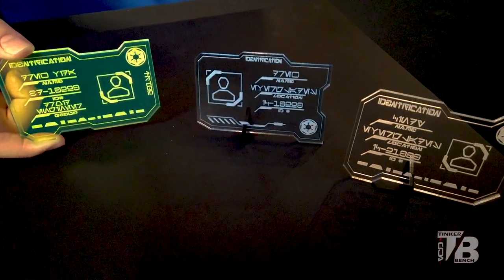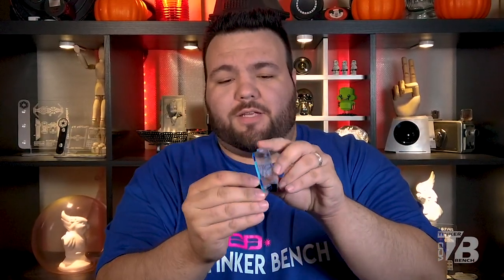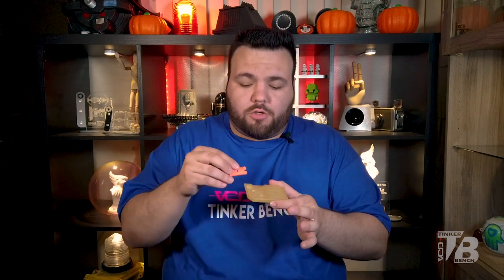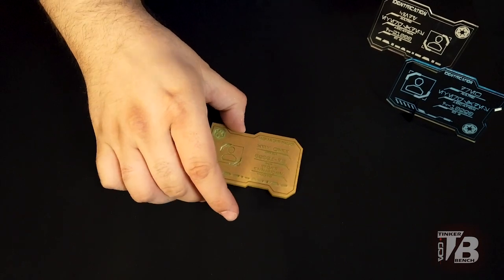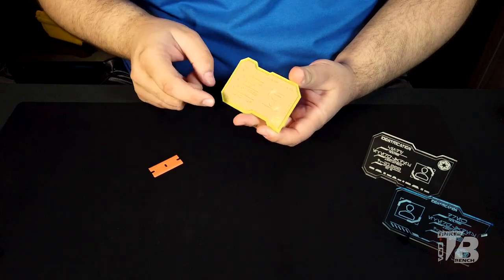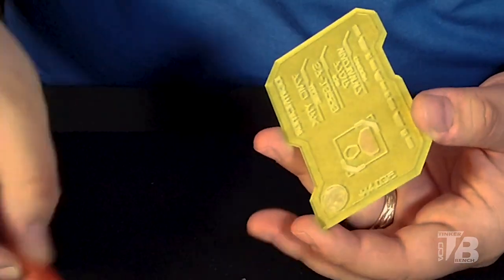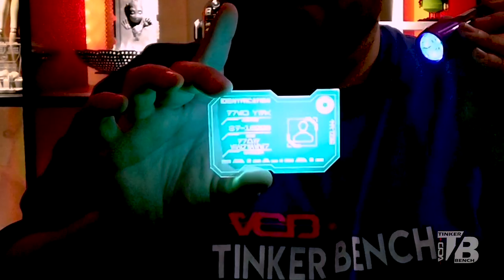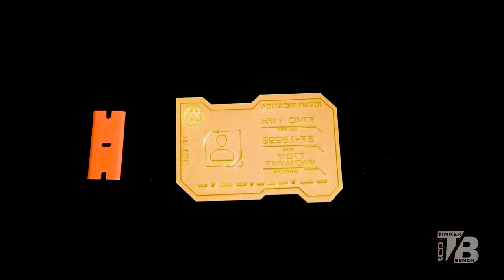Acrylic ID Card for cosplay Batuu Star Wars ID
Hey! Our first official video! We are still learning and working out the kinks. The goal is  to improve it from High School morning announcements to IMAX Movie quality!

This video explains how to clean off the protective film from the role playing ID cards. The ID cards can be custom ordered from one of our two shops.